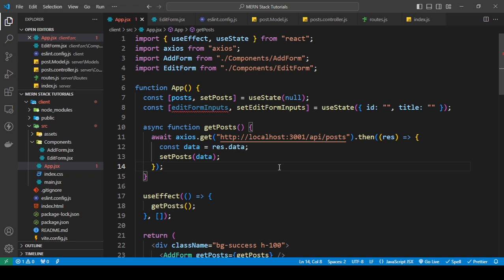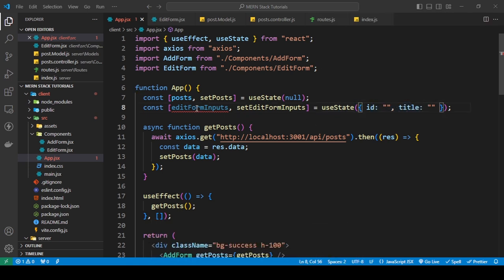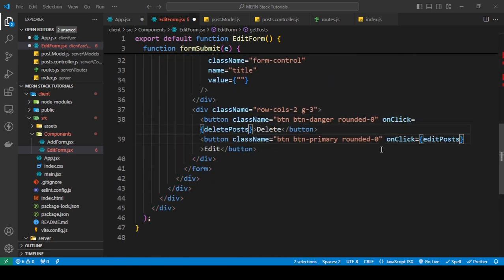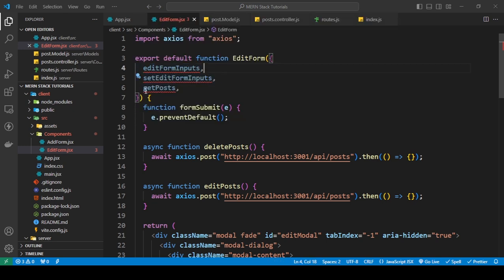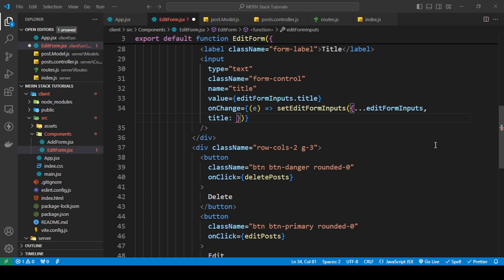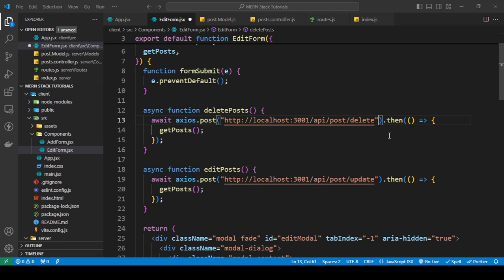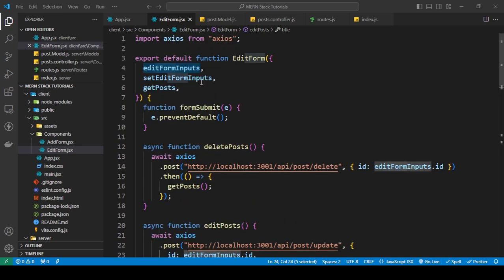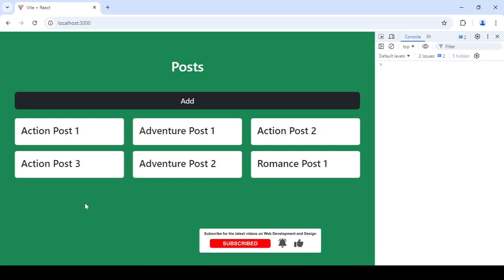Edit & Delete MongoDB Data with React & NodeJS | MERN Stack Tutorial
In this tutorial, I’ll walk you through how to edit and delete data in a MongoDB database using React on the frontend and Node.js on the backend in a MERN stack project. This hands-on guide will help you set up routes, build forms for updating data, and handle delete functionality with ease!

Whether you're working on a personal project or a professional application, this video will show you the key steps needed to create a smooth user experience for editing and deleting data in MongoDB.

🔹 What You Will Learn:

Setting up API routes for editing and deleting data in Node.js
Connecting the frontend React app with the backend server
Handling form submission and updating MongoDB data
Implementing delete functionality in the MERN stack